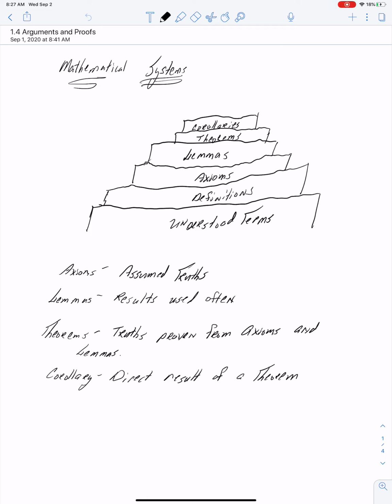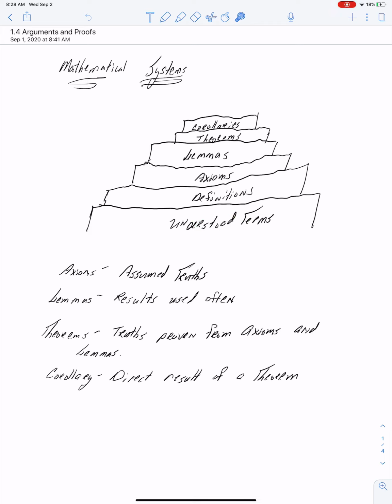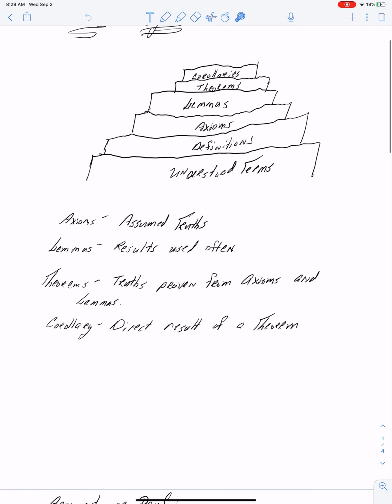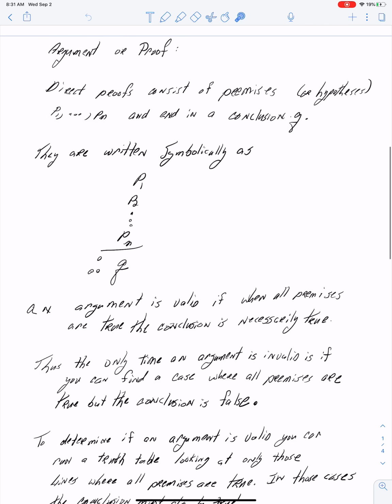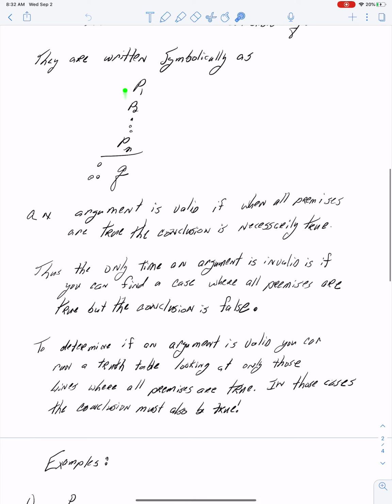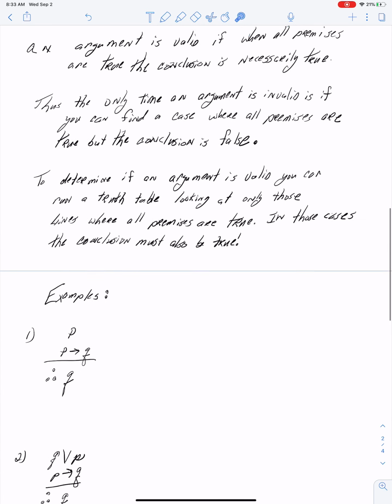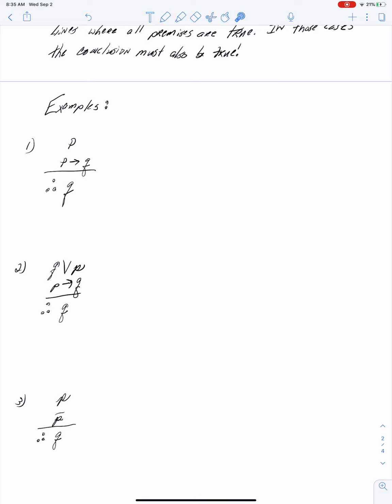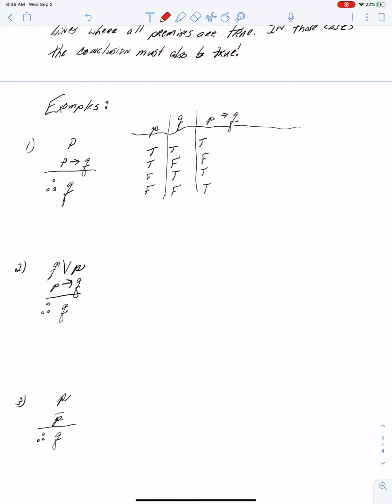Proofs (1) section 1.4